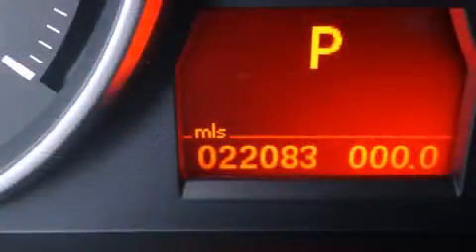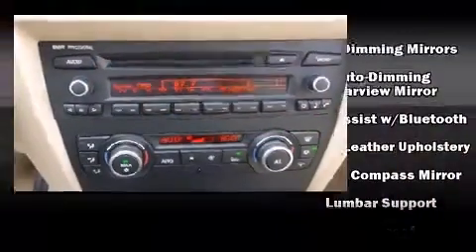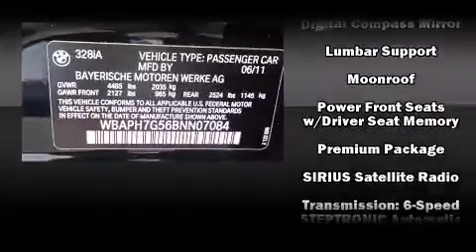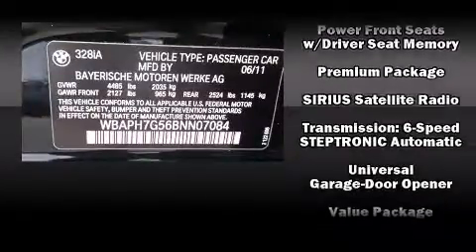2011 BMW 328i Sedan 3 in Fort Pierce, FL 34982-6907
Coggin BMW Treasure Coast

Discerning drivers will appreciate the 2011 BMW 328i. It features an automatic transmission, rear-wheel drive, and a 3 liter 6 cylinder engine. BMW infused the interior with top shelf amenities, such as: front and rear reading lights, adjustable headrests in all seating positions, a power seat, a trip computer, front fog lights, power door mirrors and heated door mirrors, and power windows. BMW also prioritized safety and security with features such as: dual front impact airbags, head curtain airbags, traction control, brake assist, anti-whiplash front head restraints, ignition disabling, an emergency communication system, and 4 wheel disc brakes with ABS. You'll never lose visibility with rain sensing wipers, which activate automatically when the drops start to fall. This vehicle has achieved Certified Pre-Owned status, by passing BMW's rigorous certification process. We have a skilled and knowledgeable sales staff with many years of experience satisfying our customers needs. They'll work with you to find the right vehicle at a price you can afford.